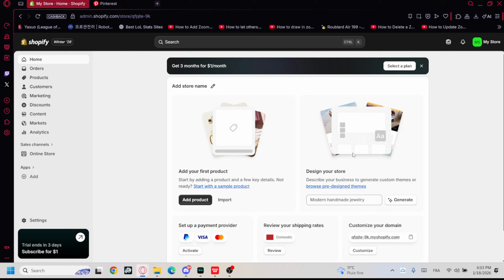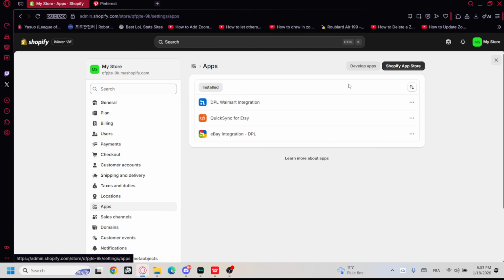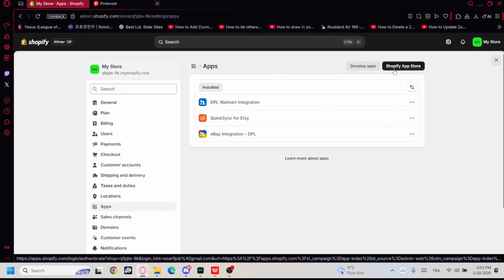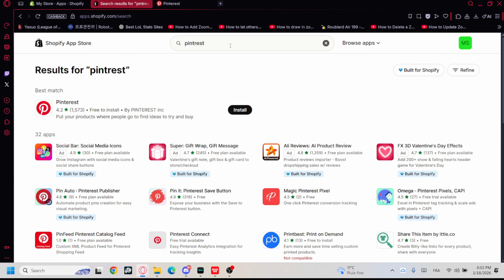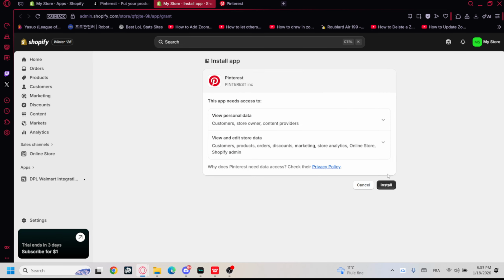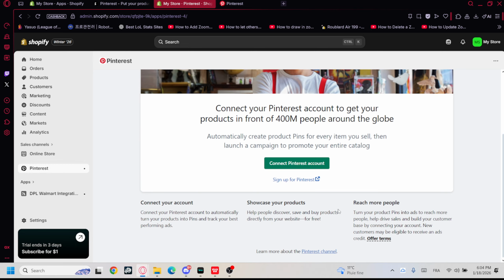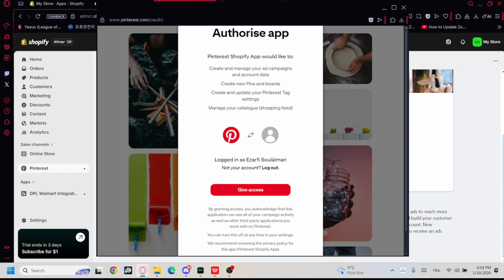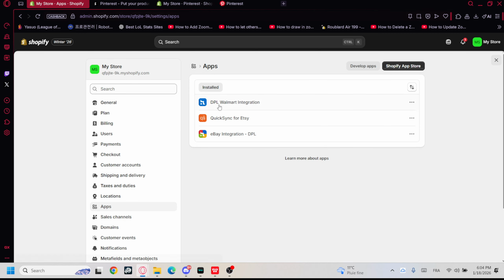How To Connect Shopify To Pinterest ! Tutorial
Today we talk about connect shopify to pinterest,shopify pinterest integration,pinterest marketing,shopify tutorial,shopify pinterest